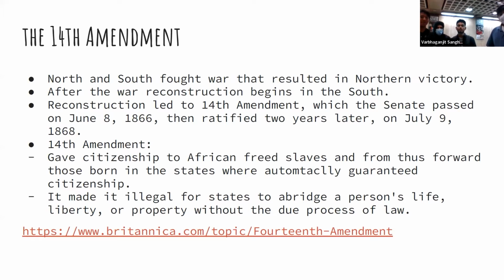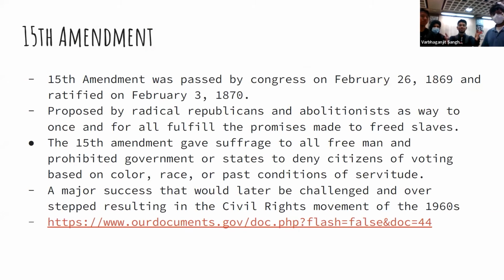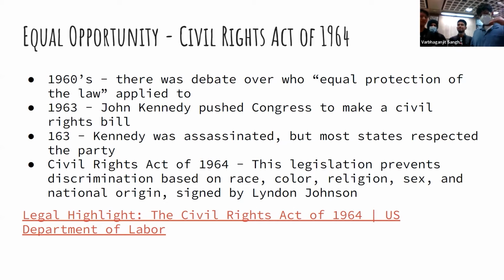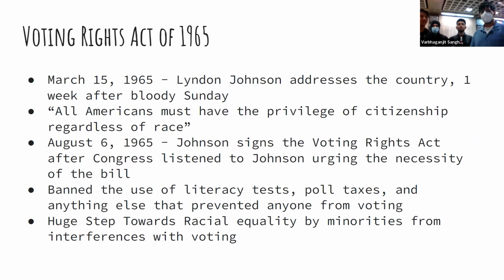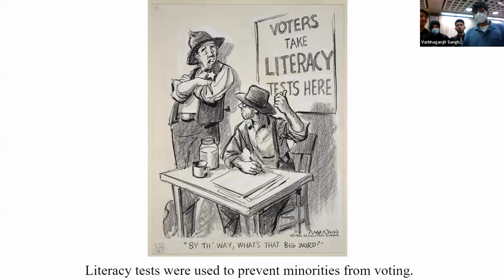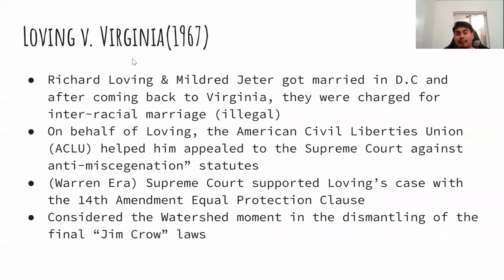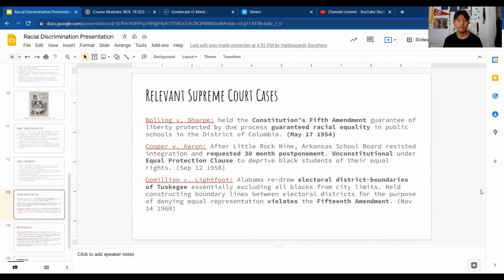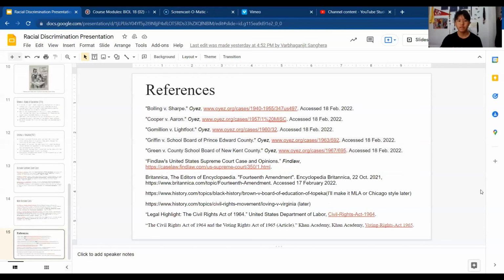Civil Liberties Project (ft. Varb, Luis, and Edgar)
Topic Racial Discrimination